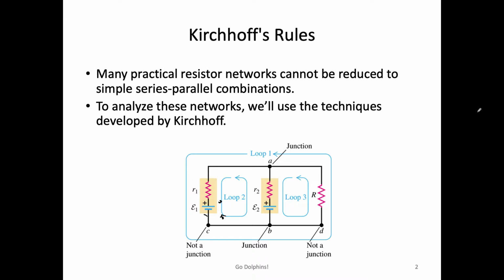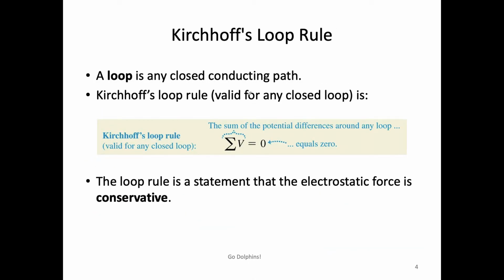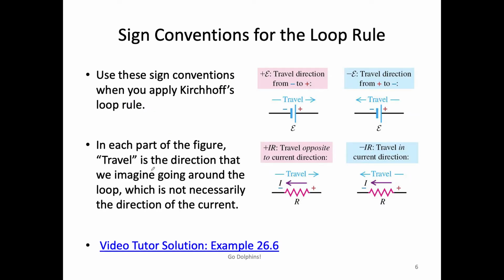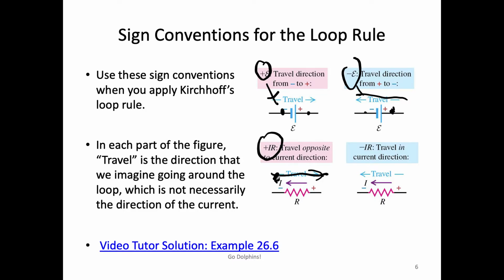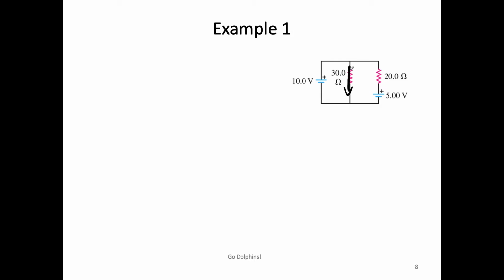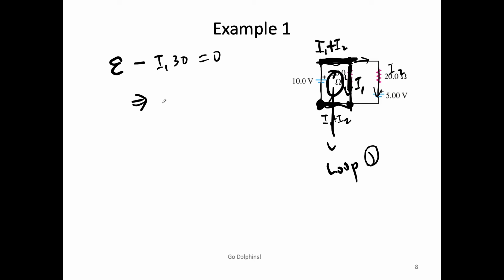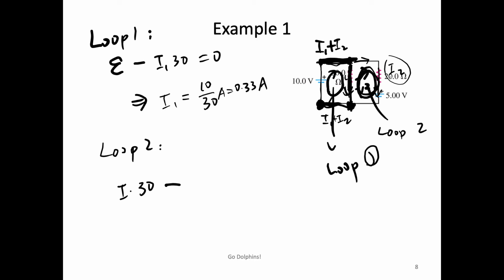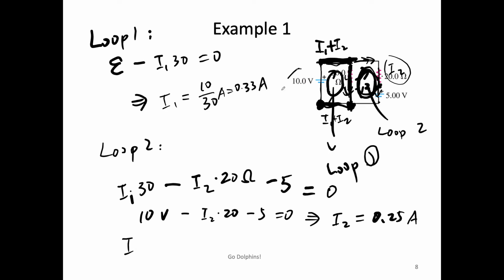DC Circuit part 2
Kirchhoff's Rules